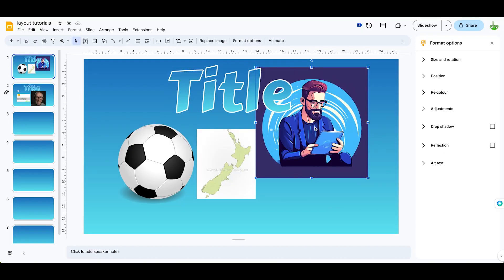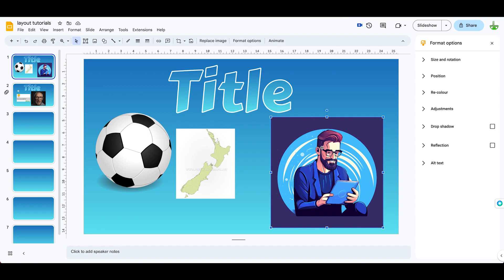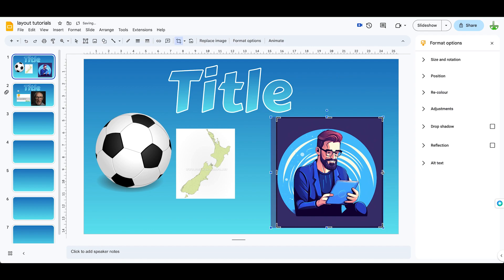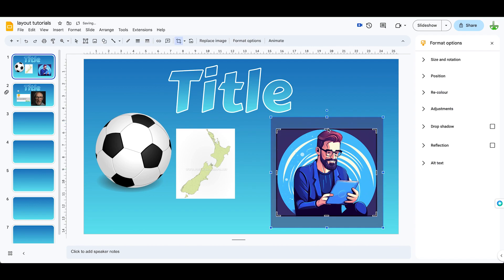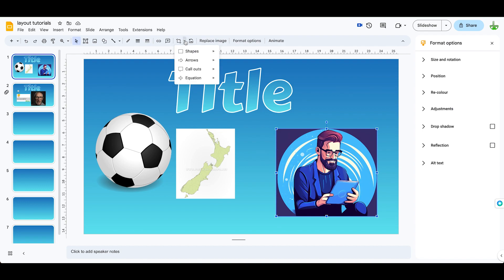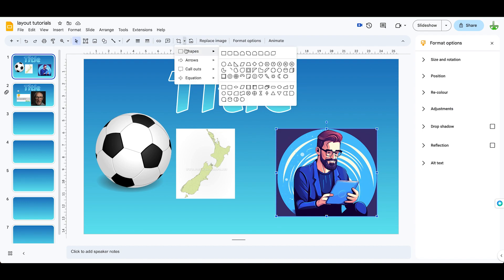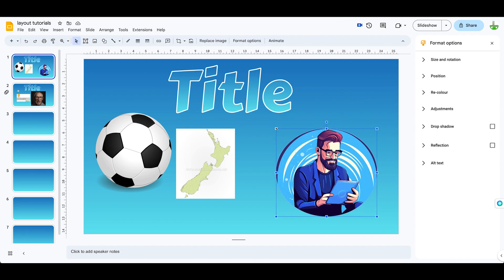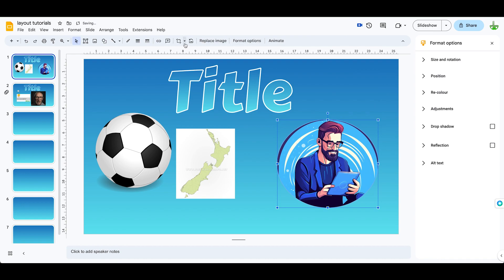Google Slides: crop and mask images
In this 60 Second Skills tutorial you will learn how to further enhance images using the crop and mask features to free up space on a slide and to make the entire presentation more visually appealing to your audience.